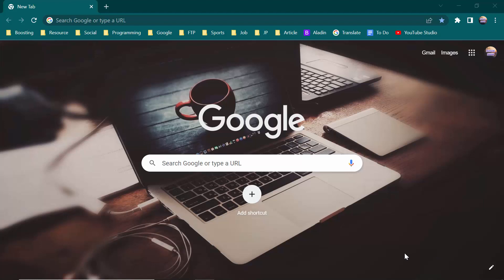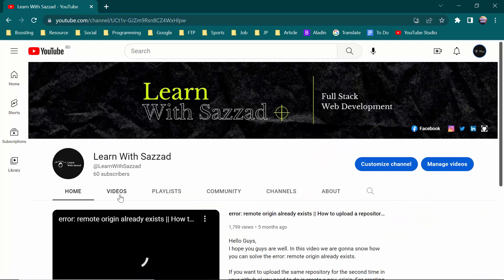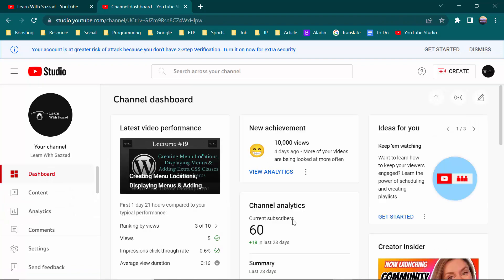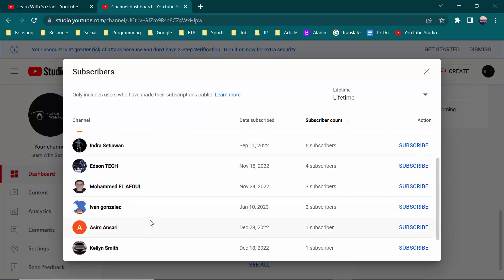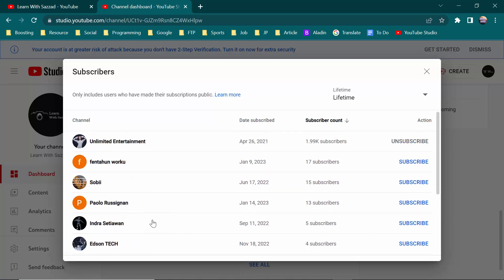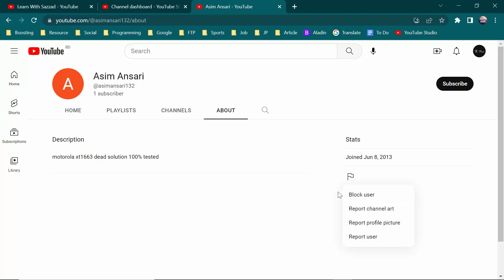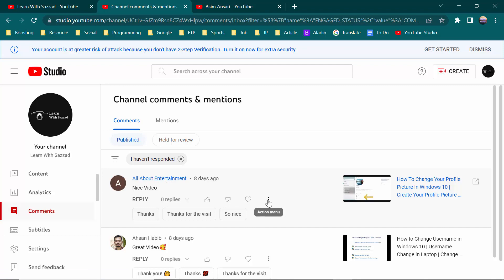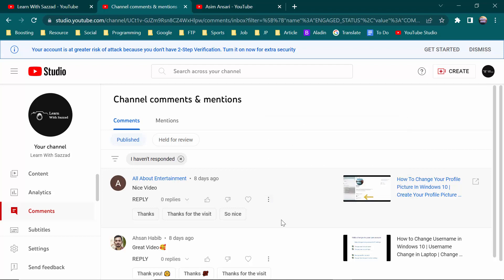How to Block Subscribers From Your YouTube Channel || Delete a Subscriber on Your YouTube Channel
1. Sign into YouTube. then sign in with your account. If you're using an iPhone or Android, open the
2. Click your profile photo. It's at the top-right corner. Skip this step on mobile.
3. Select YouTube Studio. This displays your channel's content and behind-the-scenes inform